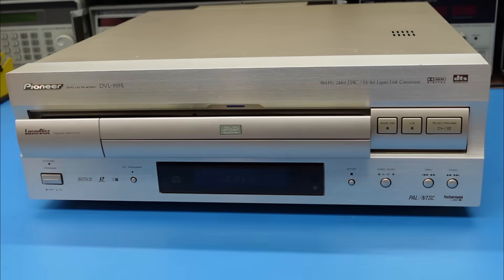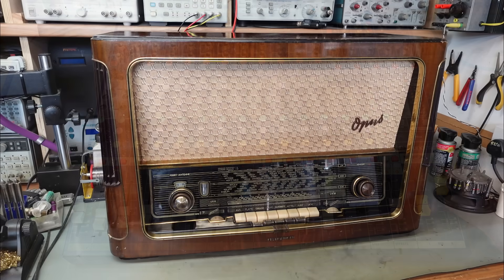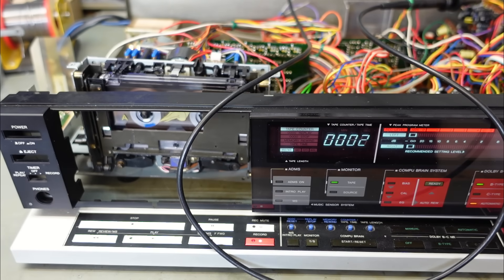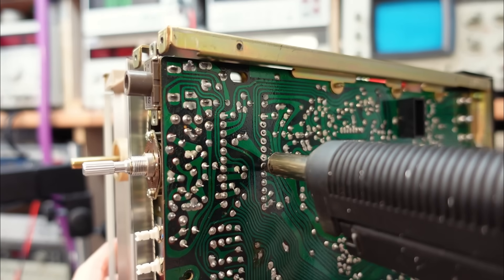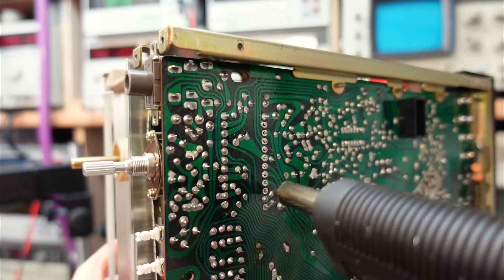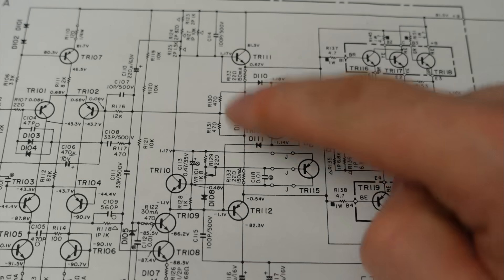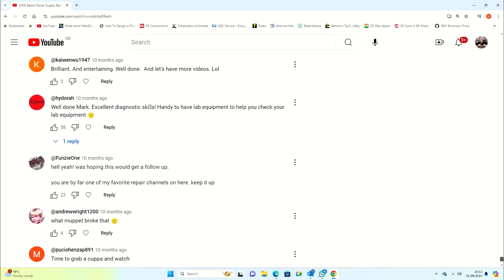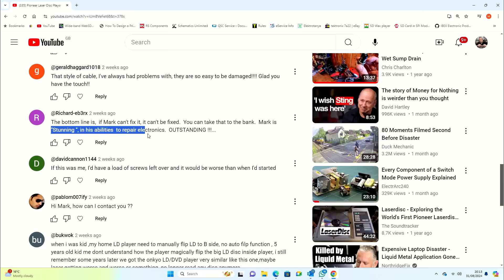The 3-step Process To Repair Any Vintage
Want to Master the art of electronic repair yourself?

Mark reveals his 3-step process to repairing any vintage electronic device like a pro.